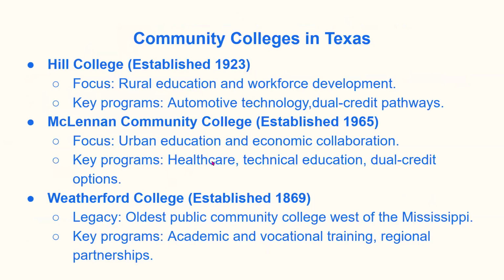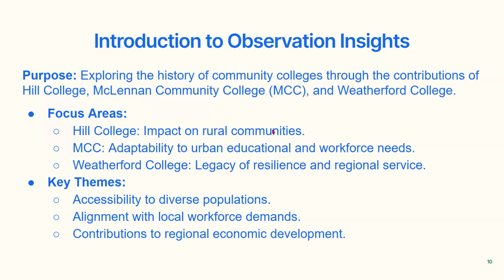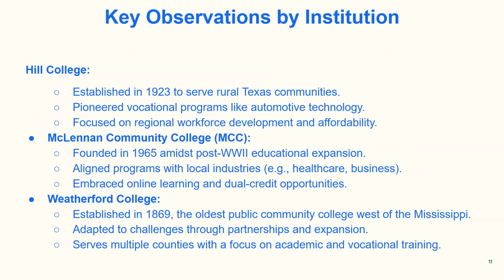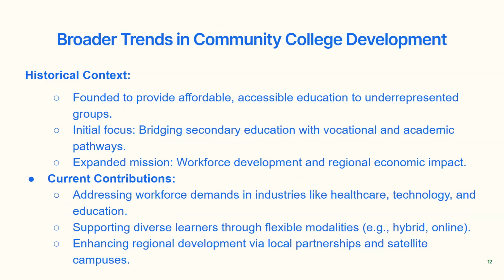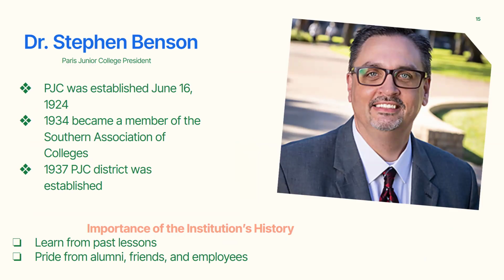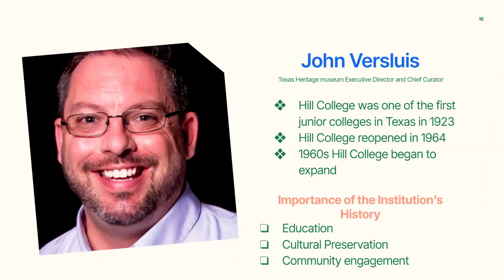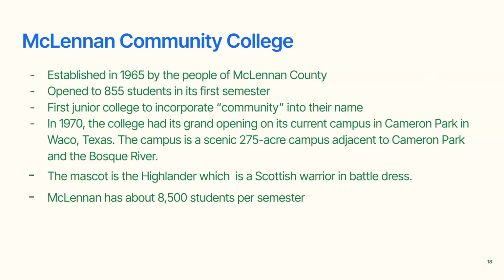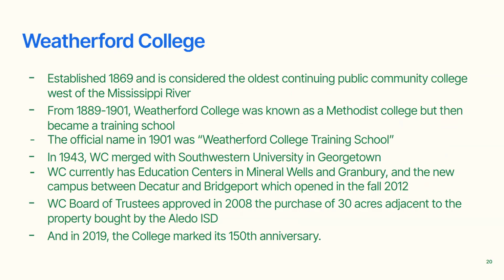History of Community Colleges - Fall 2024 Higher Education History Symposium